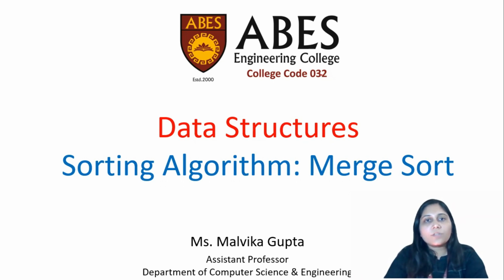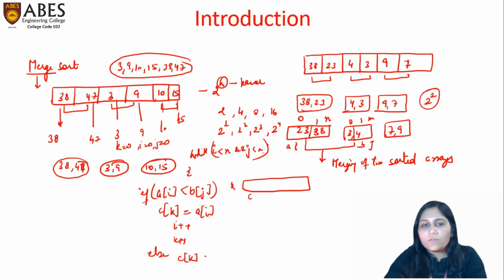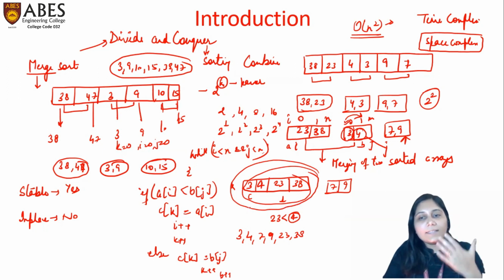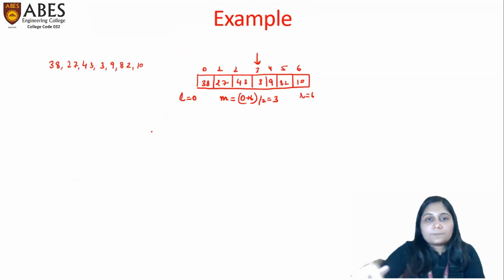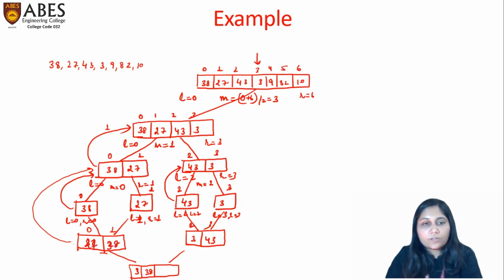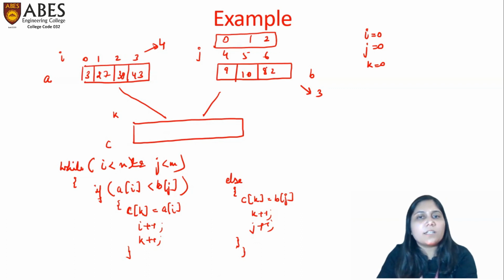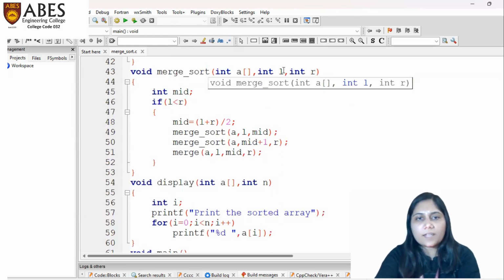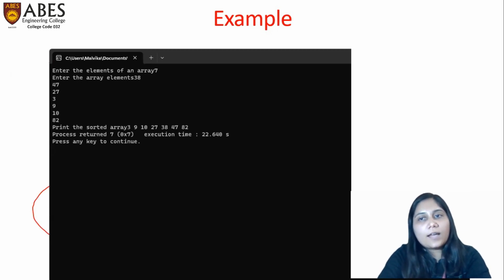Merge Sort | Data Structure | ABES Engineering College, Ghaziabad :